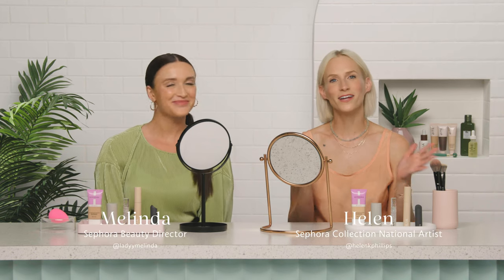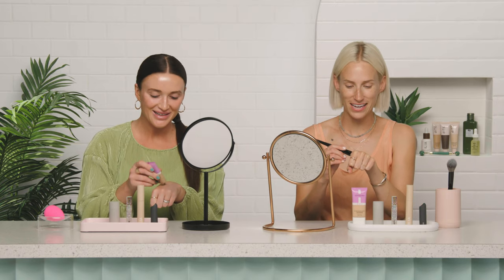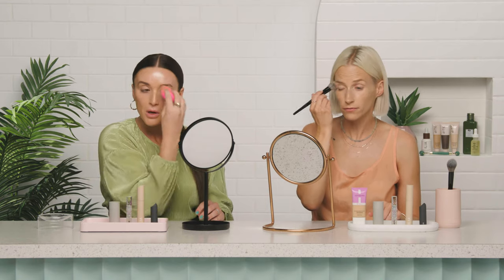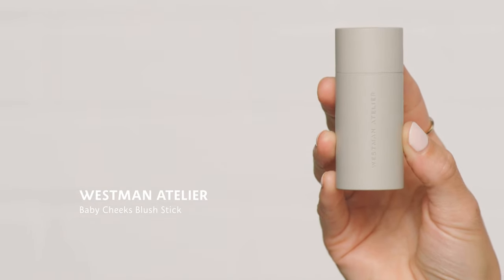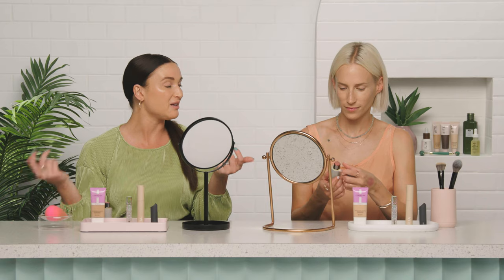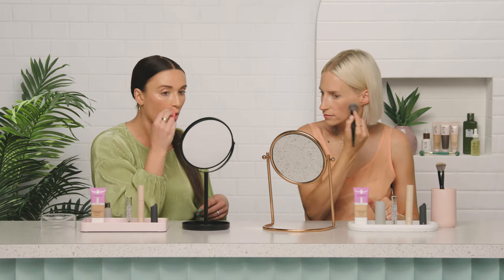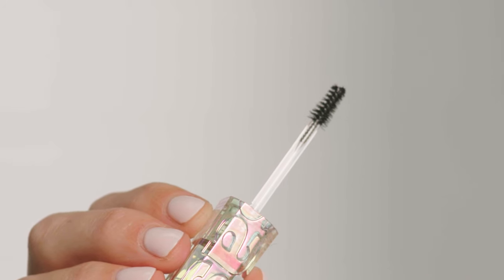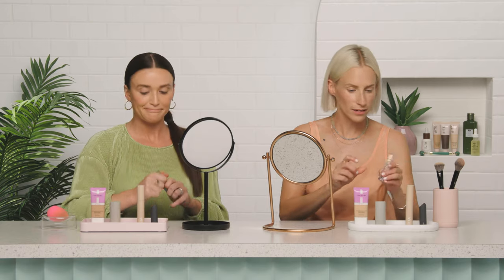Everyday Clean Makeup Look | Sephora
When every day is a clean makeup kind of day ✨ Watch as Sephora Beauty Director Melinda and Helen, National Artist for Sephora Collection, walk through a stunningly natural everyday clean makeup look.

Kosas Air Brow Clear + Clean Lifting Treatment Eyebrow Gel with Lamination Effect